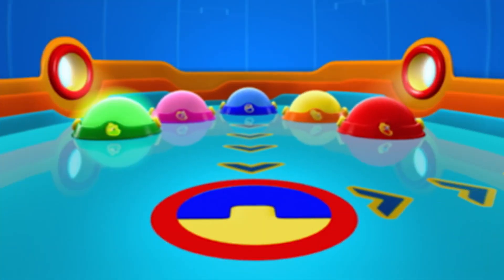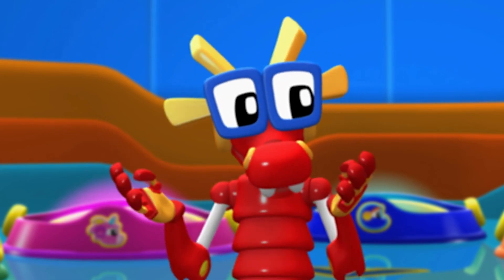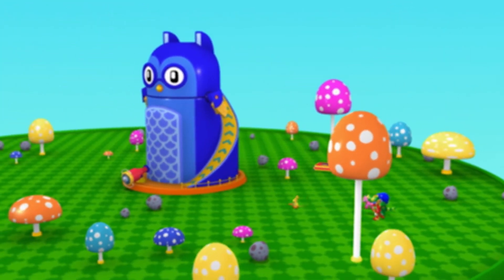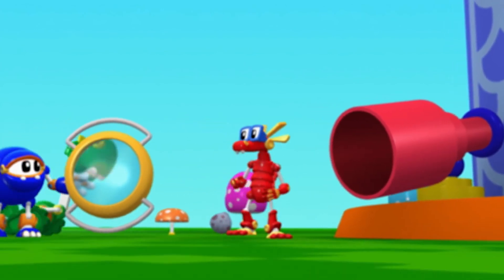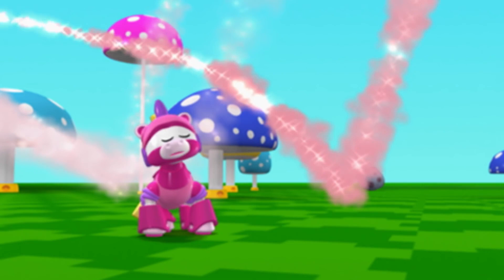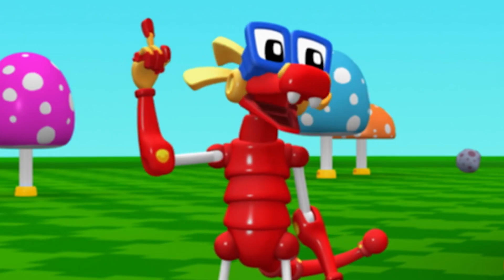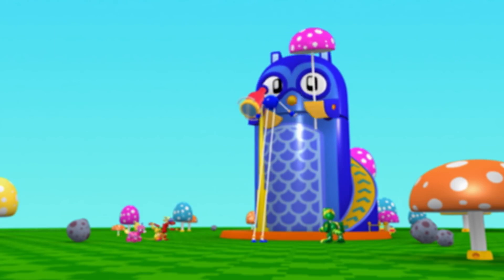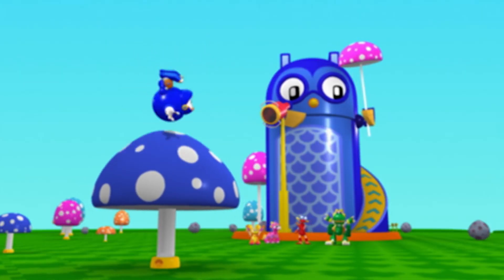Mechana Meteor Island | Animal Mechanicals | Cartoons for Kids | WildBrain Zoo